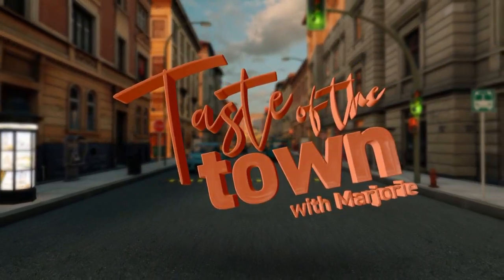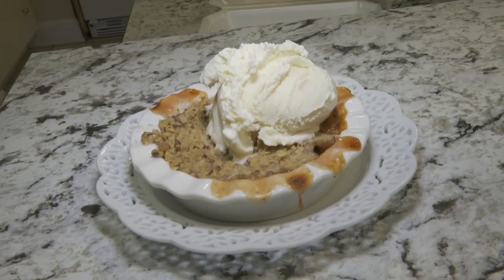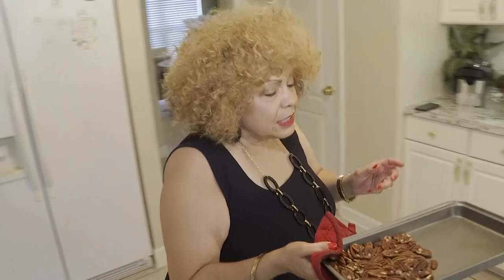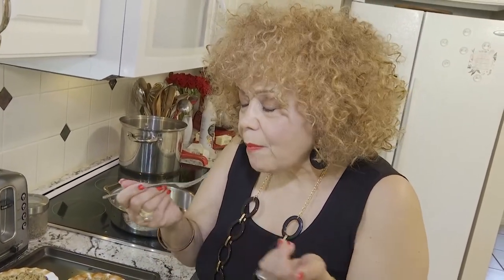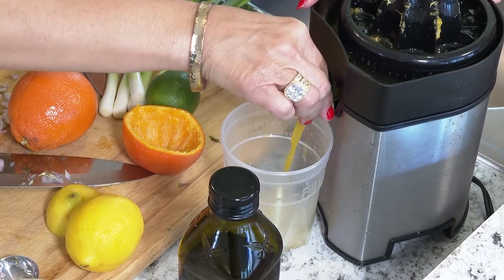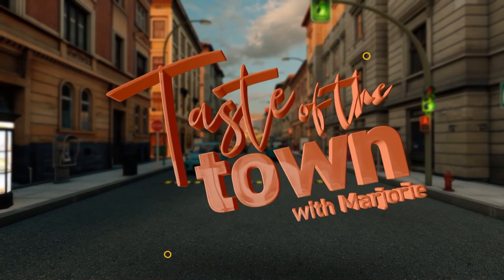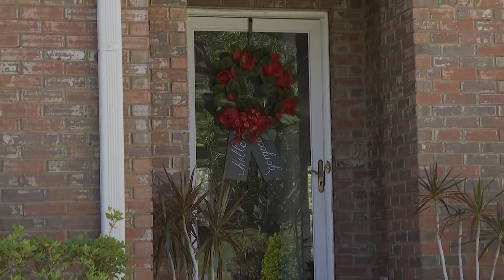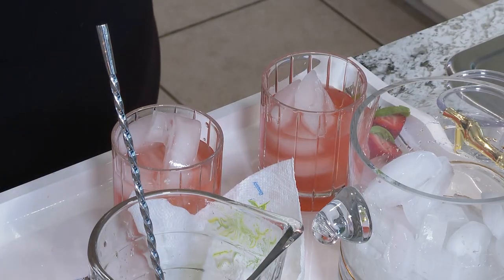Taste of the Town: Butter Basted Sea Bass Recipe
When the pandemic caused a halt in traveling, Marjorie began cooking in her kitchen.  Here's a favorite Encore episode as she prepares Butter Basted Sea Bass, Spring Salad with Citrus Vinaigrette and a fresh peach crisp with vanilla ice cream.  Her finale - a Strawberry Gin Cocktail!